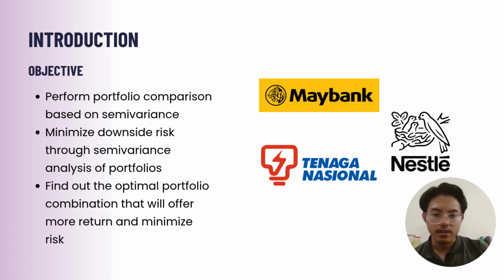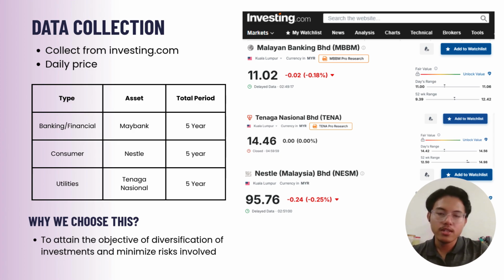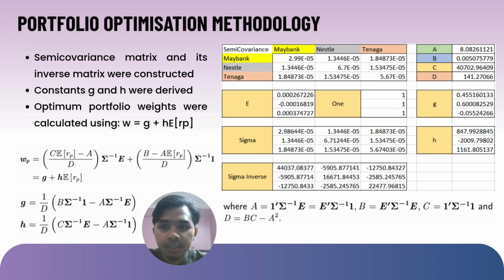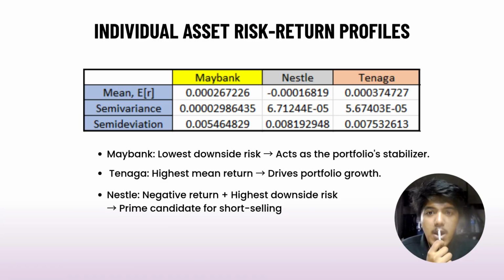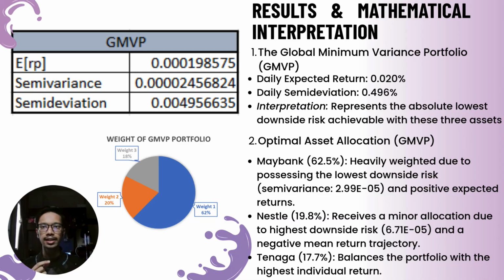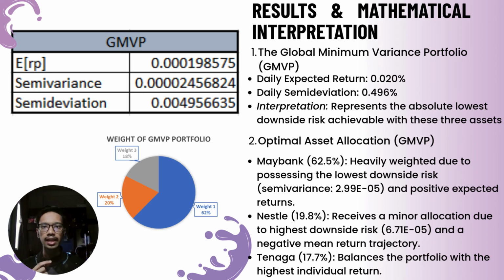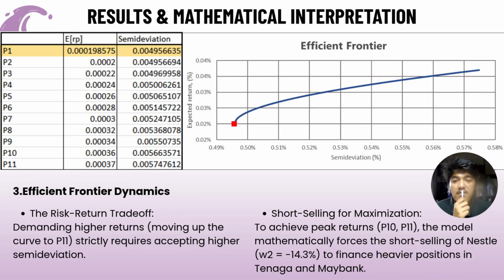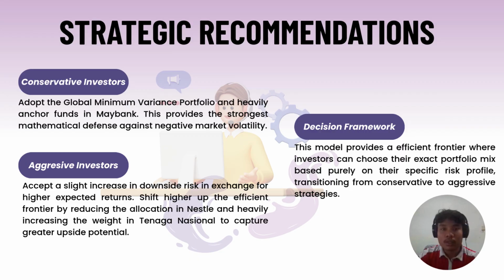SIQ3002 Video Assignment 1 | Group 1B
GROUP MEMBERS:
1. AHMAD IDLAN WAFIQ BIN ANWAR — 22001856
2. ASYRAF KHAN BIN RAZEN KHAN — 22000119
3. HAZIQ DARWISH BIN MUHAMAD AIDIL — 22001822
4. MUHAMMAD EMIR KHAIRI BIN KASRUL KHAIR — 22002709
5. MUHAMMAD HAZEEQ YAQZAN BIN MUHAMAD HASNI — 22002712